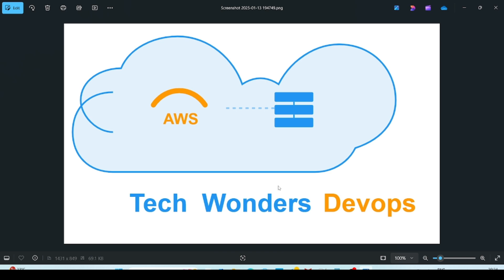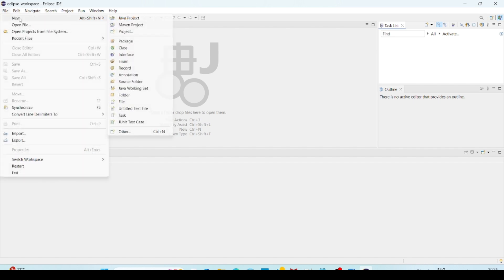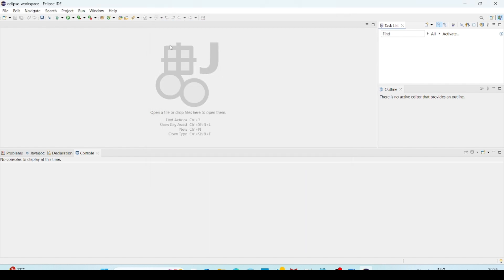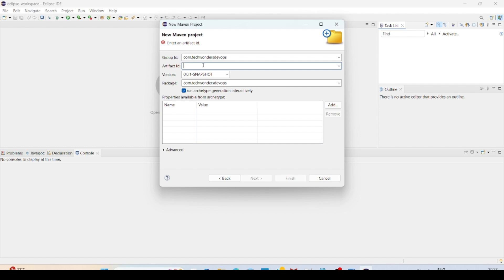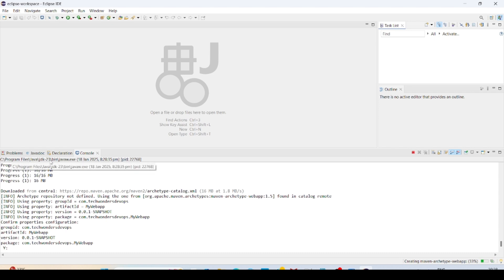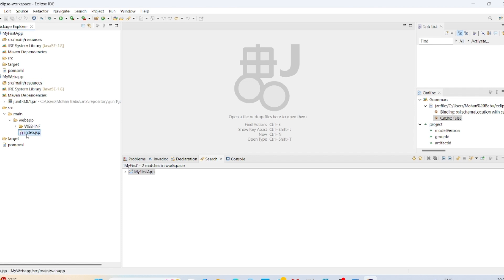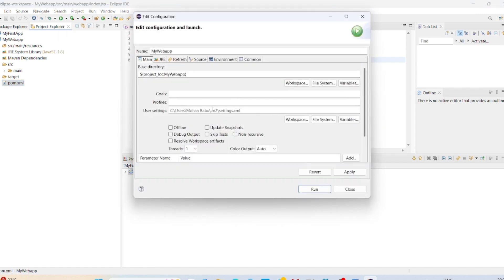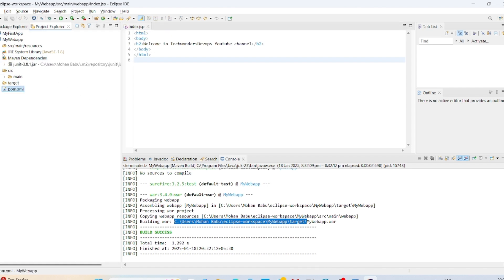Eclipse IDE + Maven: Build Your First Web Application Tutorial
🔥 Learn how to create your first Maven web application using Eclipse IDE in this comprehensive step-by-step tutorial!
In this video, you'll learn:
✅ Setting up Eclipse IDE for web development
✅ Creating a new Maven project from scratch
✅ Understanding the Maven project structure
✅ Configuring pom.xml for web applications
✅ Adding essential dependencies

Perfect for beginners and intermediate developers looking to master Maven-based web development in Eclipse IDE.